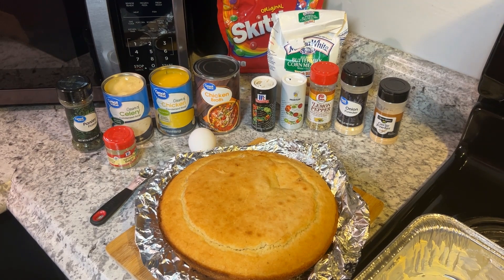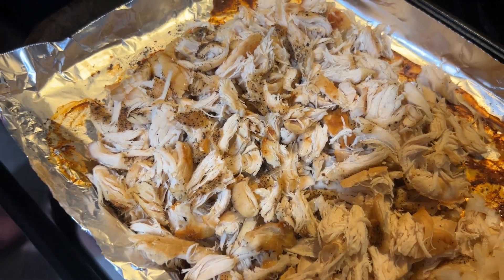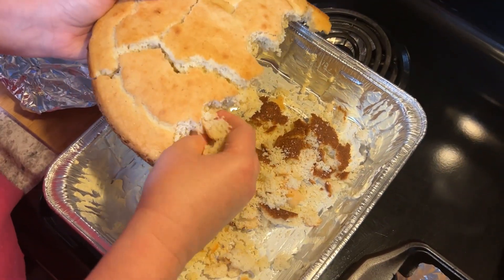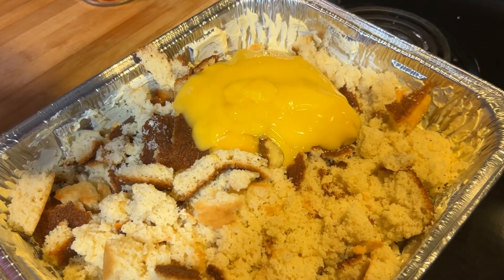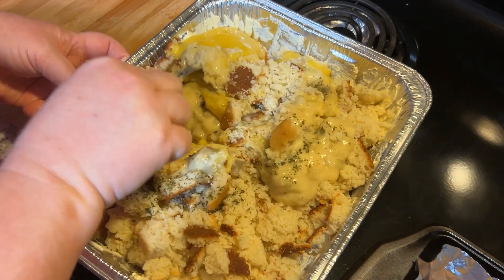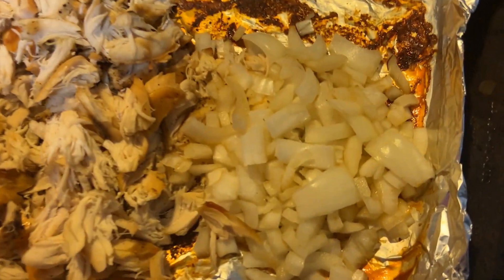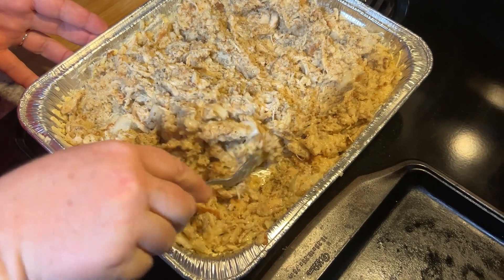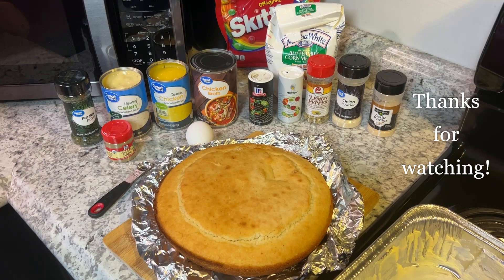How to Make Southern Style Chicken and Dressing Recipe